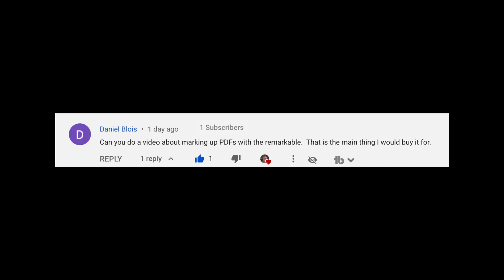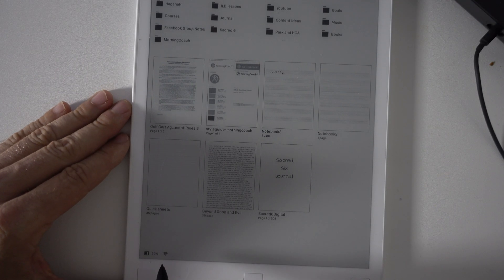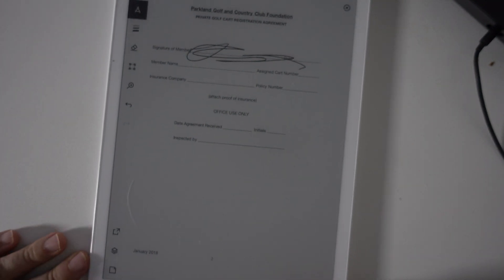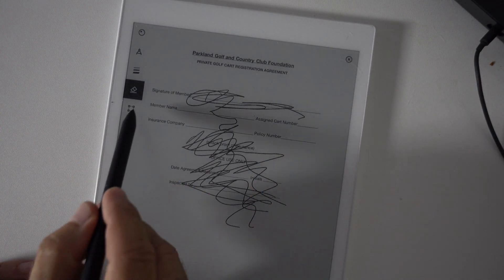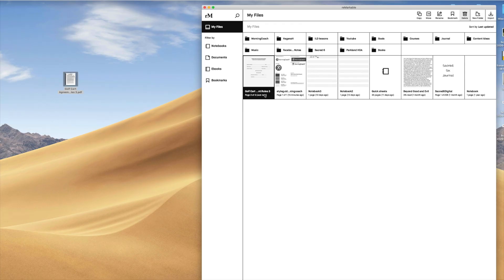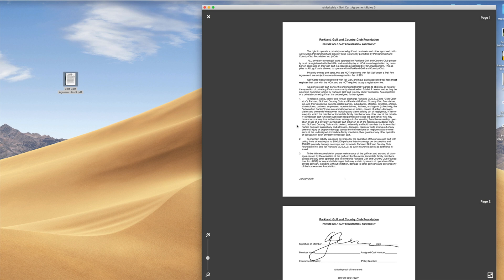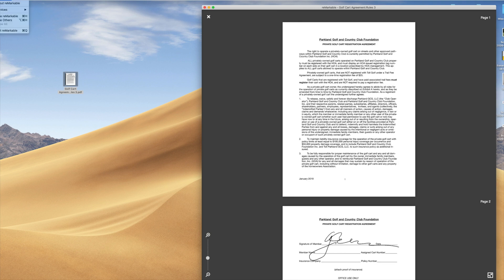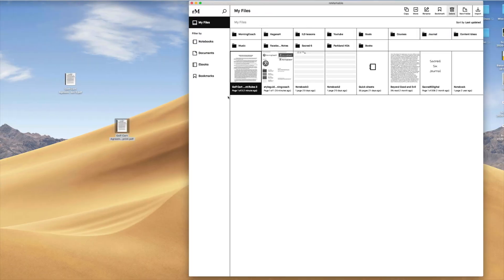Marking Up PDF's With The ReMarkable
On today's show I break down a few questions that I was asked.

1. How do you mark up PDF's with the reMarkable
2. Is there a problem with palm rejection on the reMarkable

If you are thinking about buying the reMarkable 2 or have a reMarkable 1 I hope these videos are helping you along the way.